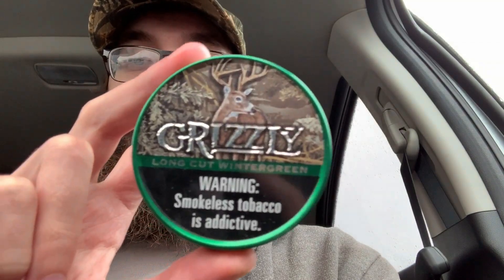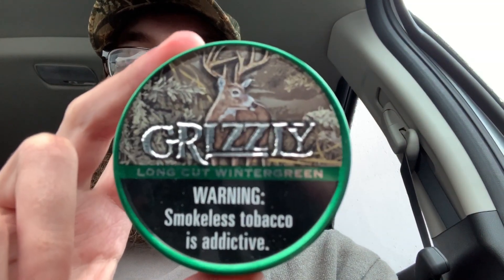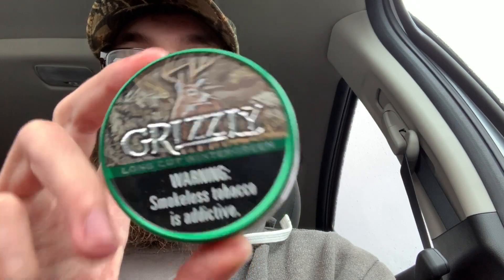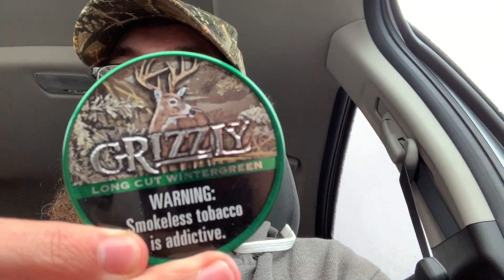2019 Grizzly Camo Can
Taking a look at the 2019 Grizzly Long Cut Wintergreen camo can / seasonal can.